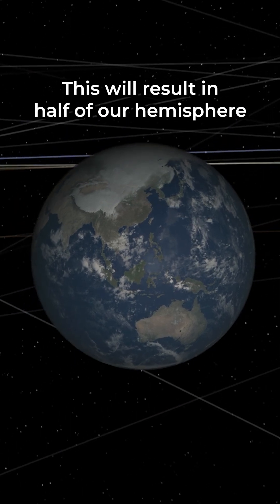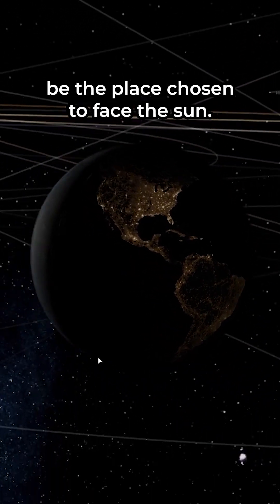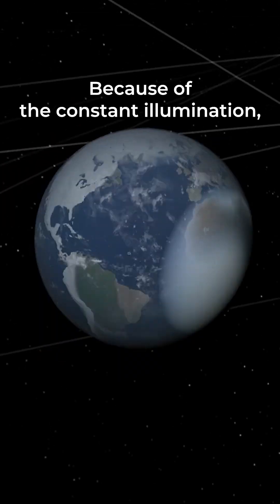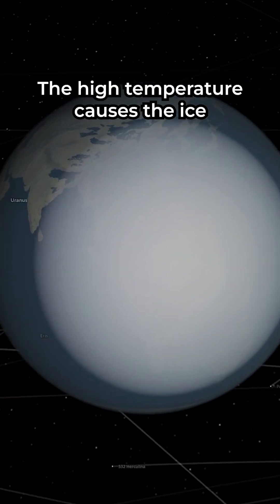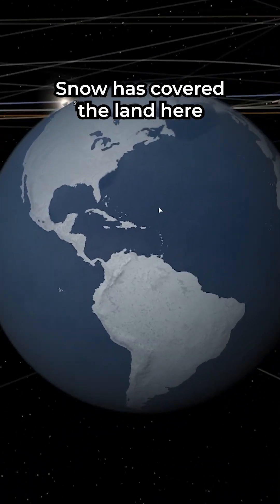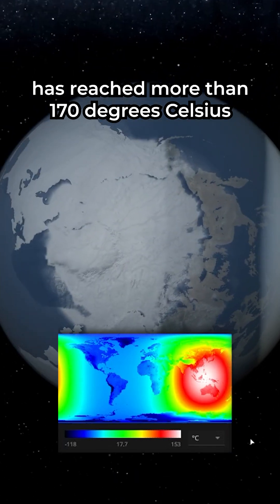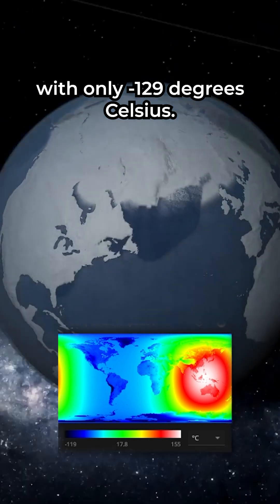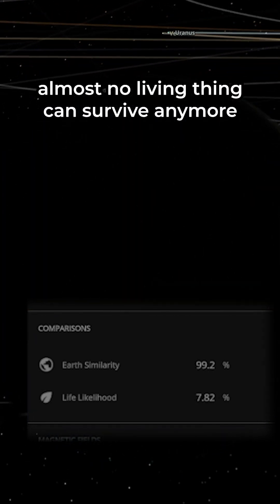What if the earth stopped rotating?